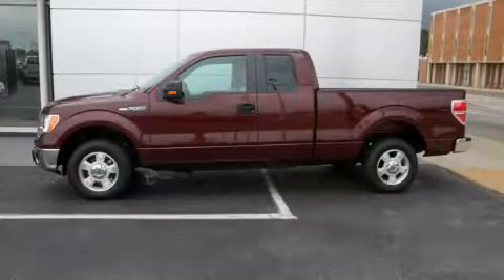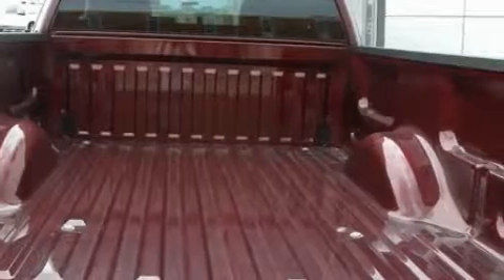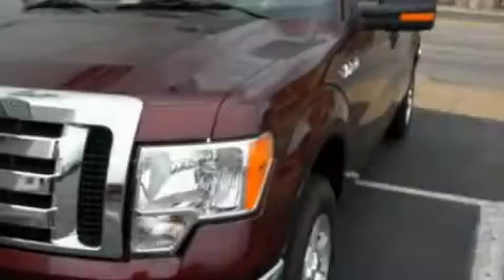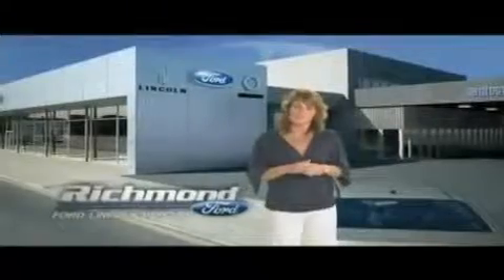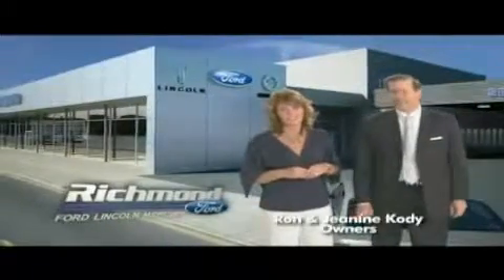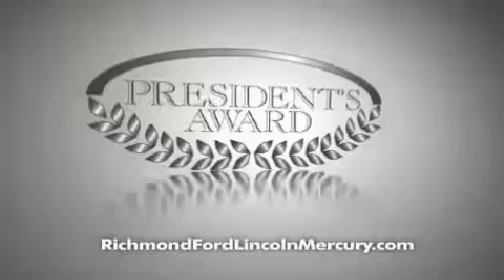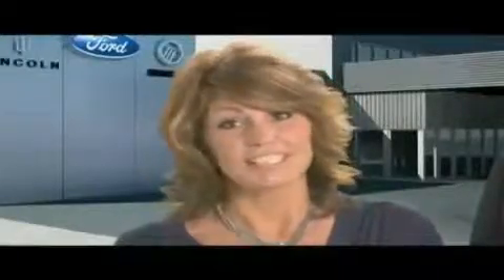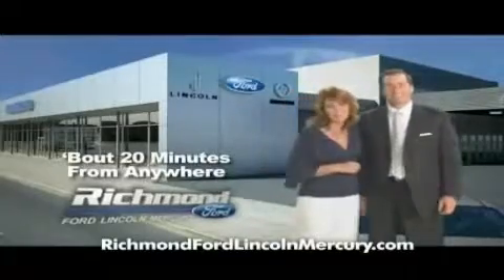2010 Ford F-150 Richmond VA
Year: 2010
 Make: Ford
 Model: F-150
 Engine: Gas V8 4.6L/281
 Trans.: Automatic
 Exterior: RED